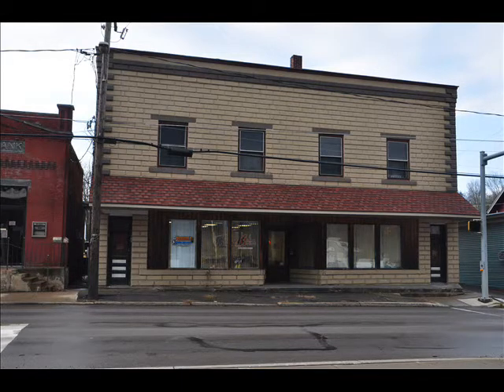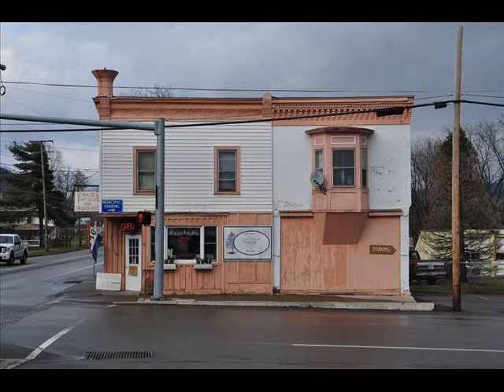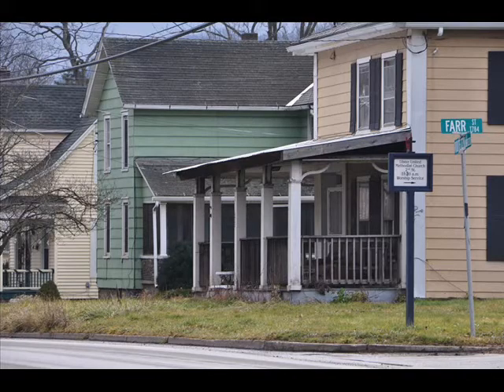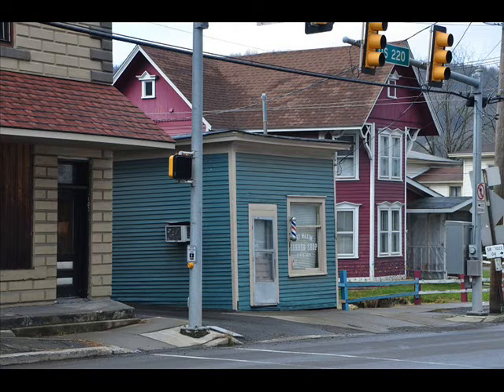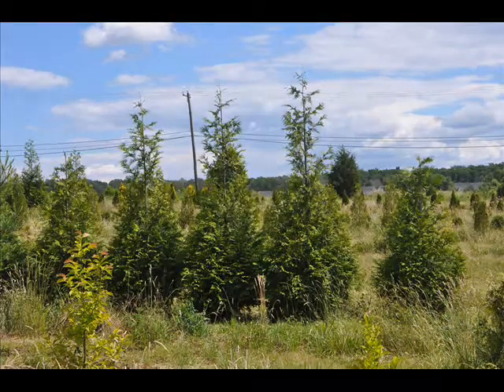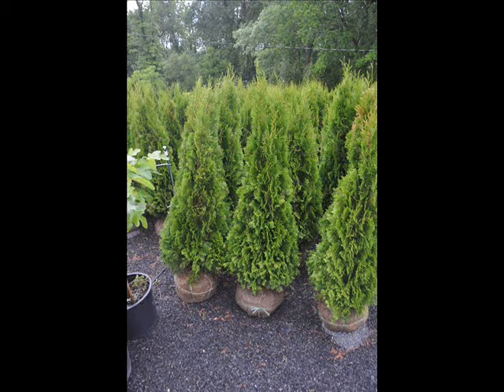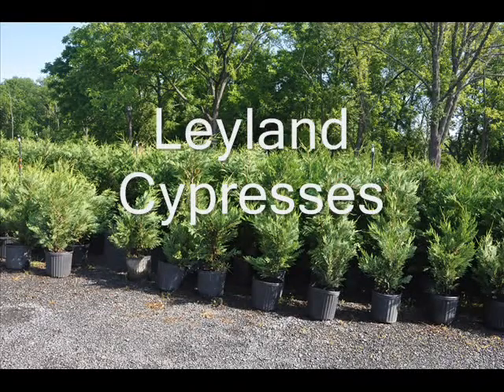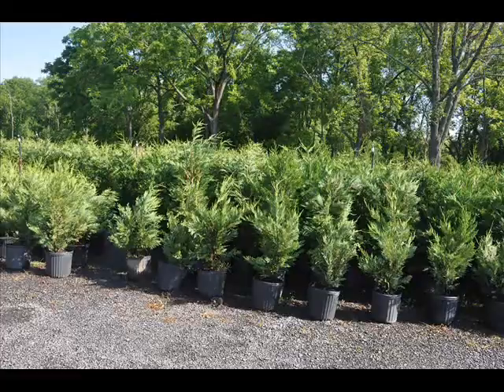Screening for Worse Than Bad Butt Ugly Properties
Butt-Ugly Building, Be Gone! - HartfordInfo.org

Butt-Ugly Building, Be Gone! (BUT FOR THE RIGHT PRICE, PLEASE). November 29 - December 6, 2006. By KEN KRAYESKE, The Hartford News Staff Writer ...

Sad City Hartford: Demolition Begins On "Butt-Ugly" Building

Oct 27, 2010 -- Sad City will always remember the Butt-Ugly building as a landmark alerting that they were near the bodega that "people they knew" would ...

Bloomfield's Butt-Ugly Building - Hartford Courant

Sep 5, 2012 -- Thanks in large part to a $900000 brownfield grant from the state, the town's small-scale version of Hartford's infamous "butt-ugly building" may ...